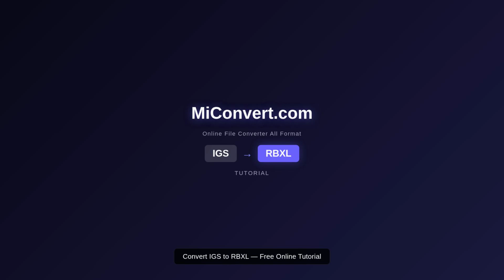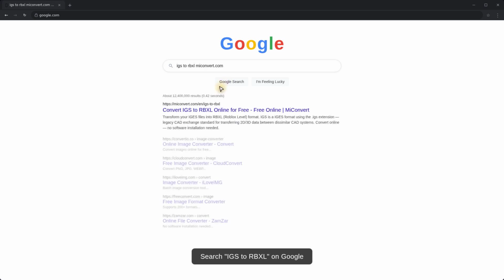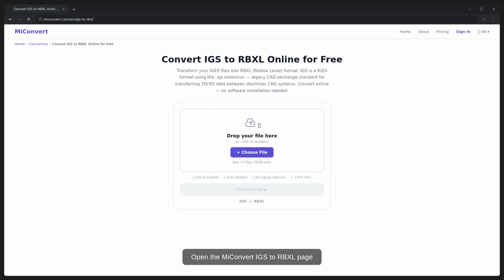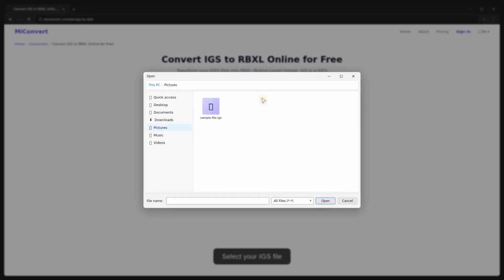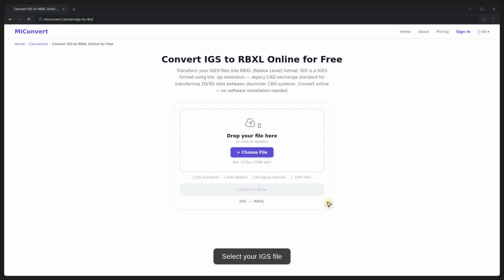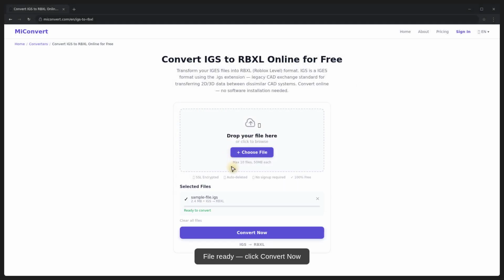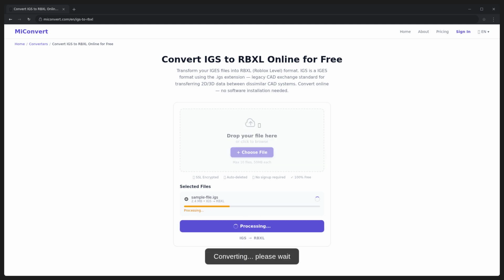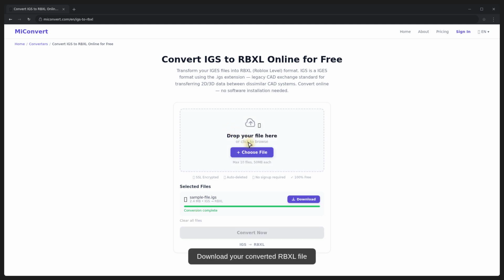How to Convert IGS to RBXL Super Fast Without Quality Loss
Changing a IGS file to RBXL has never been easier! Watch this detailed guide on how to do it completely free right in your web browser.

⏳ Video segments:
0:00 - Introduction
0:06 - Searching for the MiConvert tool
0:14 - IGS to RBXL conversion interface
0:20 - How to put the IGS file onto the web
0:28 - Quick convert click
0:35 - Waiting for a few seconds...
0:41 - Finished and downloading the RBXL file
0:48 - Subscribe to support the channel